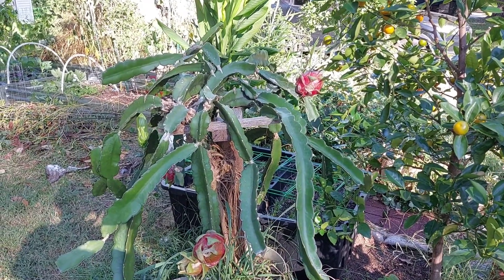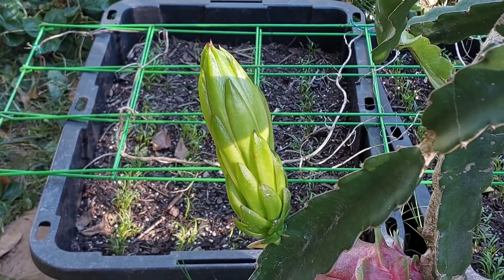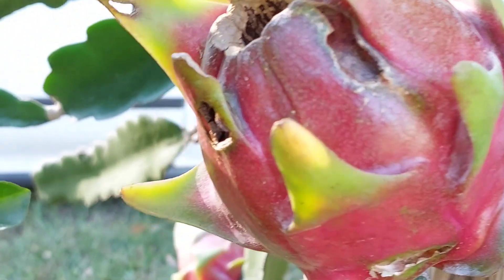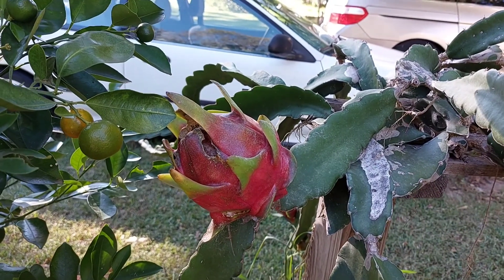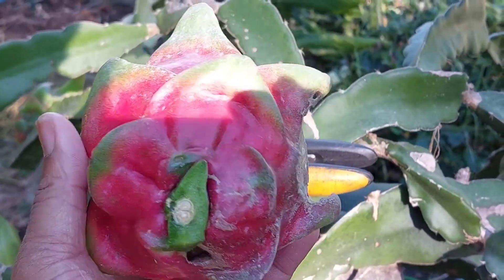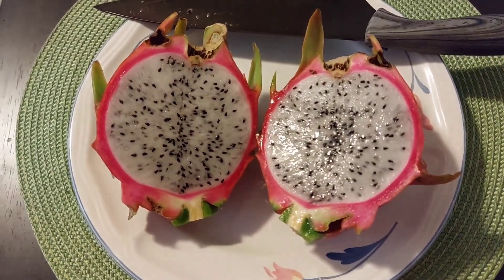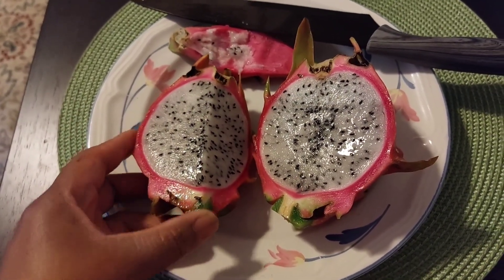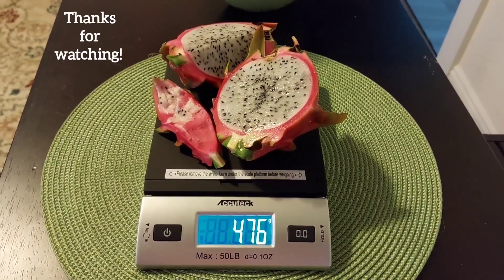Harvesting dragon fruit in Western NC